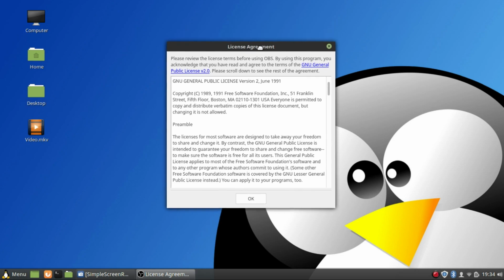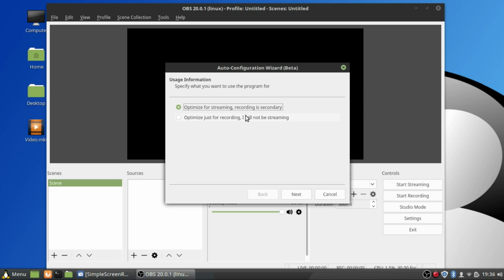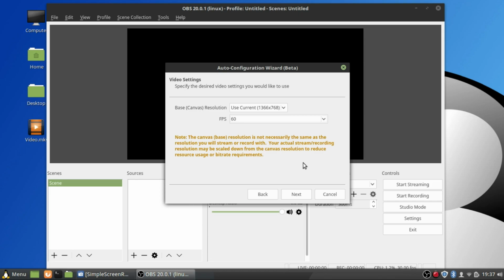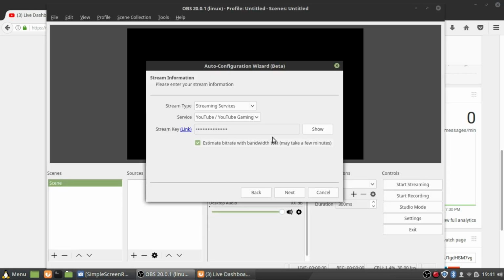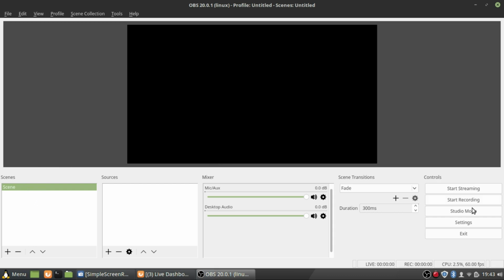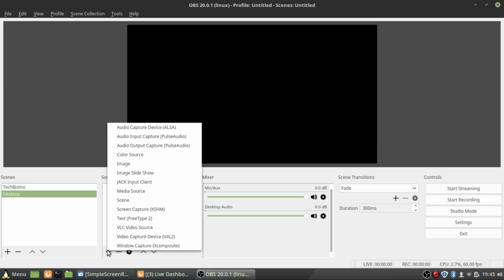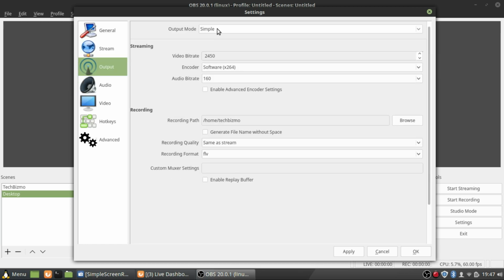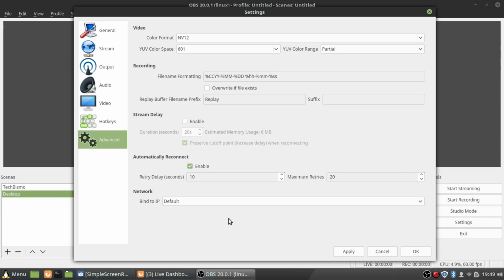OBS Studio Review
Hello and Welcome back to Another Video! In this video, I will be Reviewing OBS Studio and showing how to Use it.